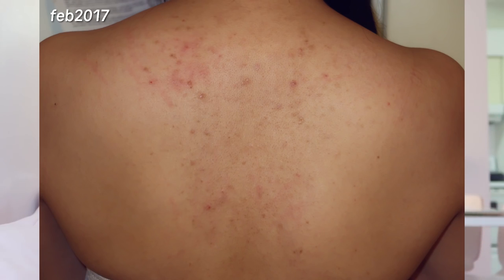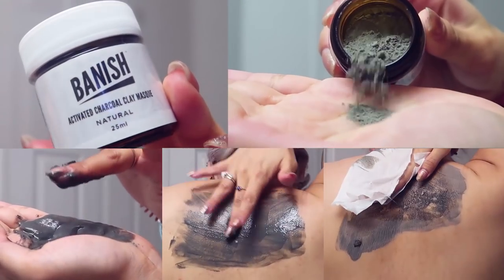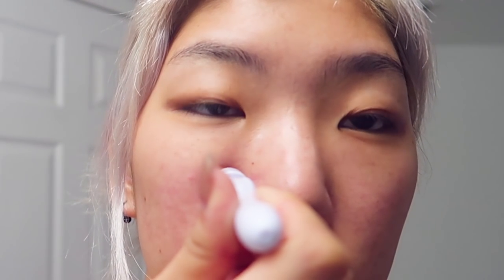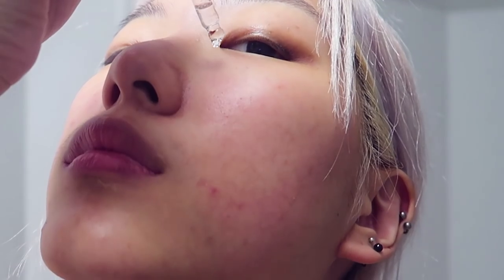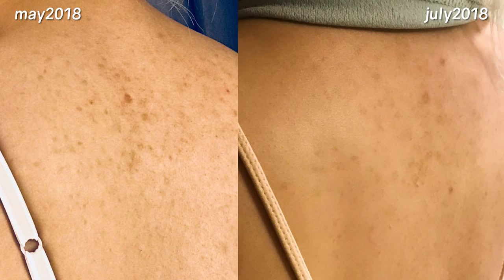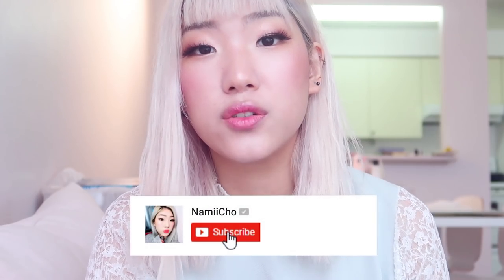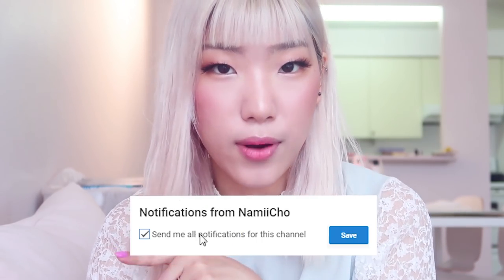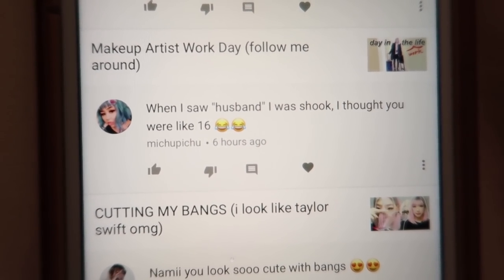microneedling my acne scars (5 years of horrific acne)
I've had acne for 5 years and started using a microneedling kit to address the scars - thankfully, these products are natural, freshly made, and shipped from the US.

I'll let you know how the process in scar healing goes! In the meantime, I'd love to hear your acne journey stories because mine has been quite the rollercoaster and I know we aren't alone in this!!!

Code 'nami5' will give you $5 off whole orders over $50!

On our second channel, we upload content three times a week surrounding our lives, stories, children, and relationship!

Toronto, Ontario
M2K2Y6
CANADA

Thank you sincerely for enjoying the work we create. If you would like to directly support us through donation, we gratefully accept at PayPal . Thank you for your continued support!

All opinions owned by me, all products purchased by me unless stated otherwise, all things stated are 110% honest ! Thank you always for taking your time to watch our videos !